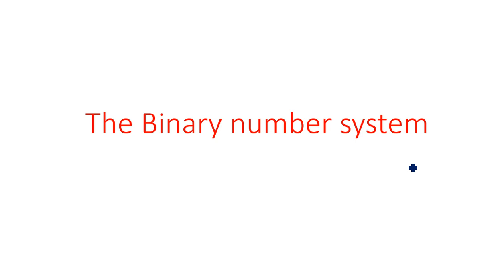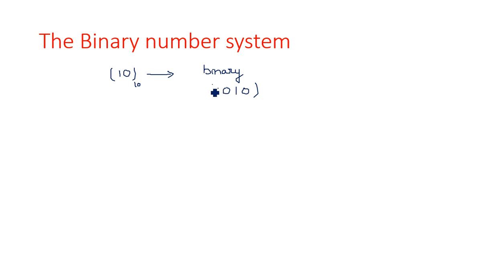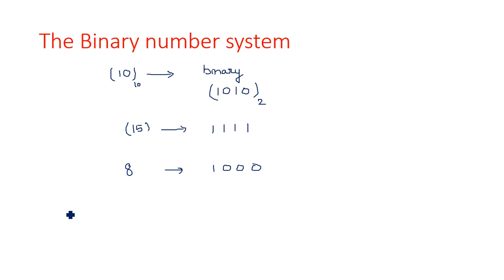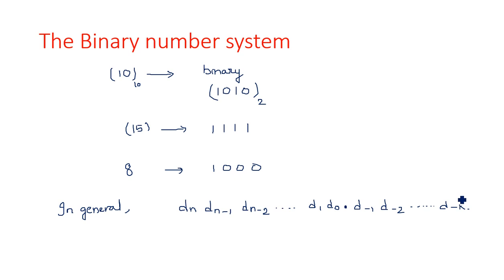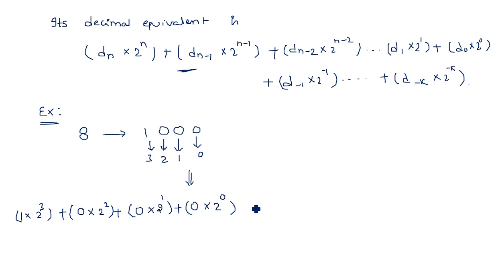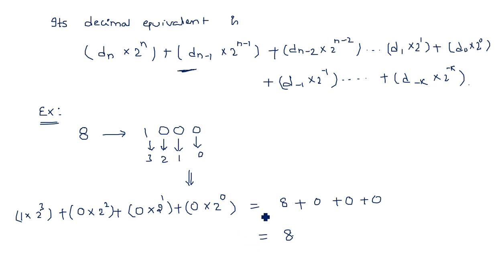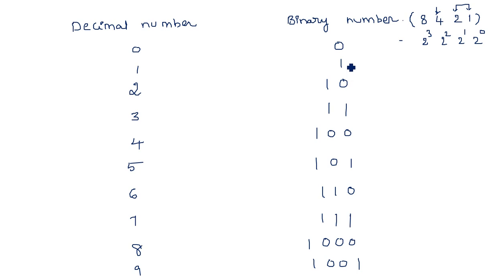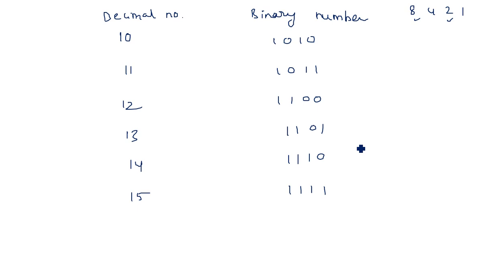Binary number system | STLD | Lec-03